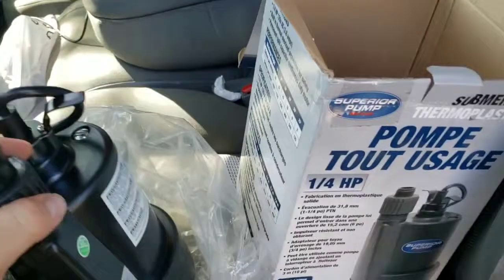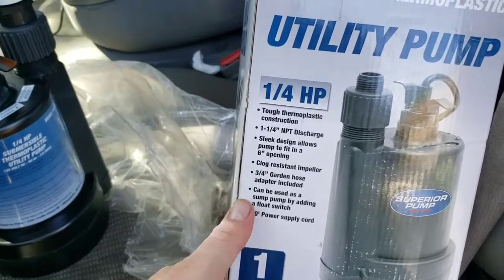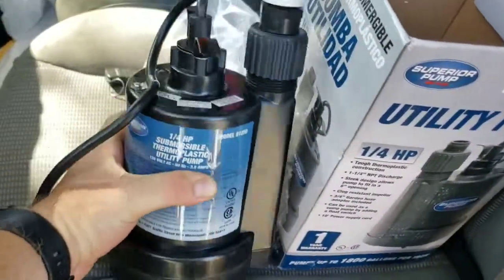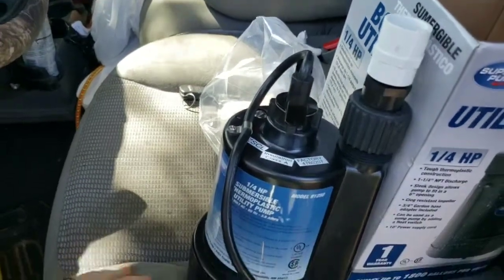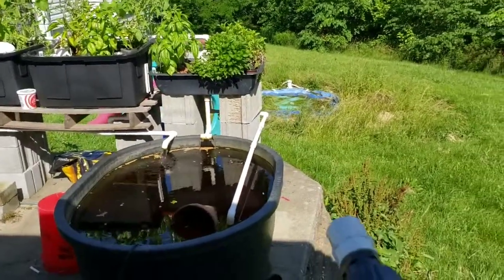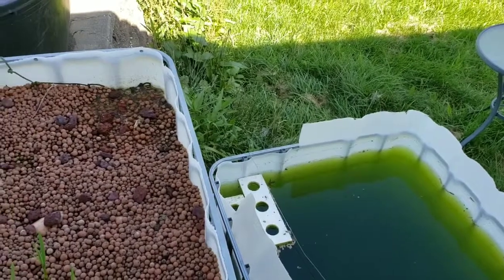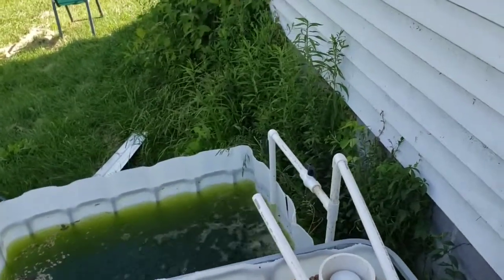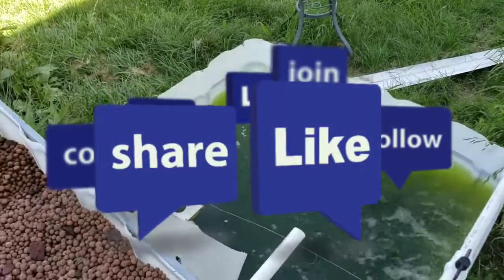Upgradeing the aquaponics pump from 800gph to 1800gph 1/4 horsepower pump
Shop Amazon

1/4 horse pump
Superior Pump 91250 1/4 HP Thermoplastic Submersible Utility Pump with 10-Foot Cord

Pump parts

WKUP F003, Garden Hose Adapter, 3/4" GHT Male x 1" NPT Female (Pack of 2)

3/4 NPT female / 3/4 slip or glue connection 10 pack

Ebay store

Mailing address
Chickenhawkfarmstead #62

19rhSNKNpUkfvvrmLoK19oX4PRtPyi3mB9

0x6c867c147679c7223a7a28a8dda65338a52e8289

LXLiVpEbhB4WMdMx8u5hMstvdyL78PCdfH

Bitcoin cash
qrhq32uurzugpw9ffugwlu7h5xfdwgvn9ccjds9hqf